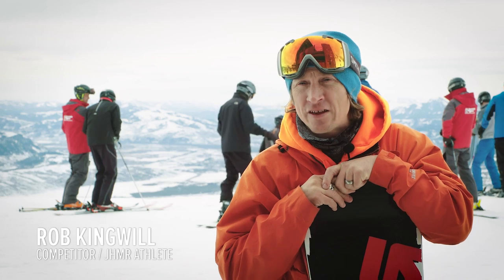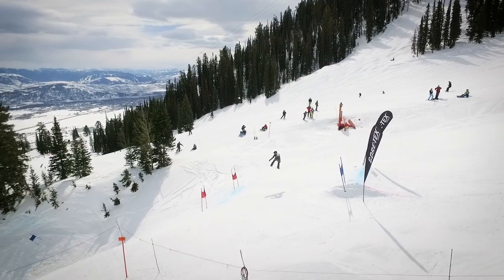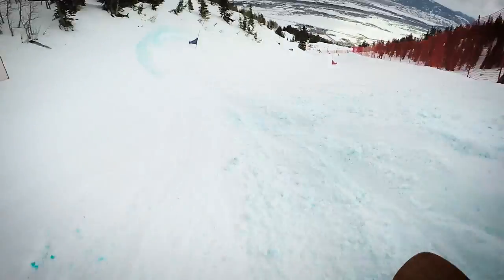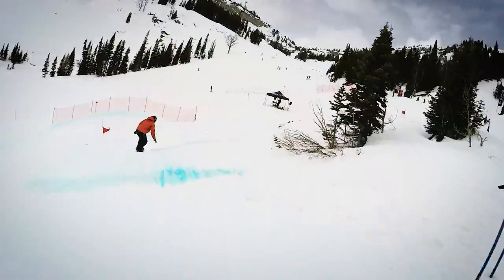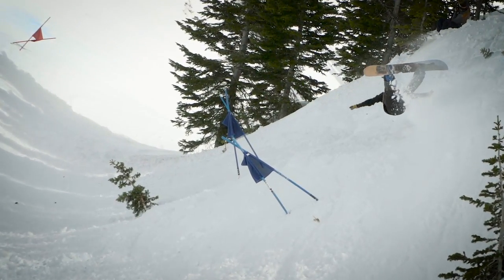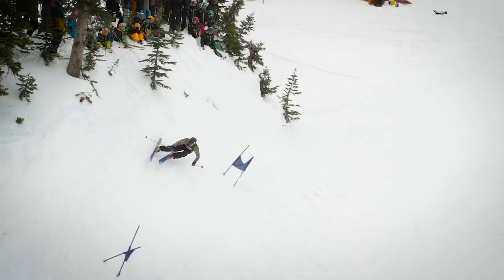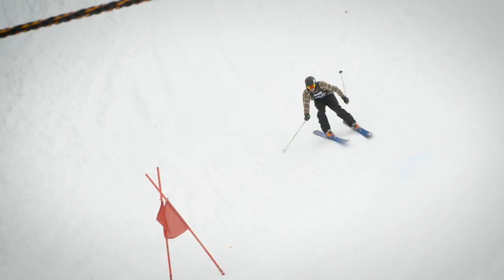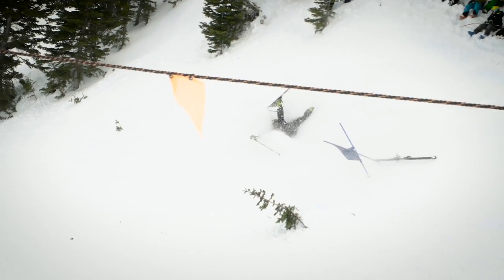Jackson Hole's Banked Slalom - Dick's Ditch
Welcome to Dick’s Ditch, Jackson Hole’s Banked Slalom race located in the main vein of Jackson Hole Mountain Resort, Amphitheatre Bowl. This high octane race is filled with thrills and spills, providing for a fantastic weekend of high stakes. The winners take home cash and the infamous belt buckles that will shine for years to come and always remind them of their glory in Dick’s Ditch.